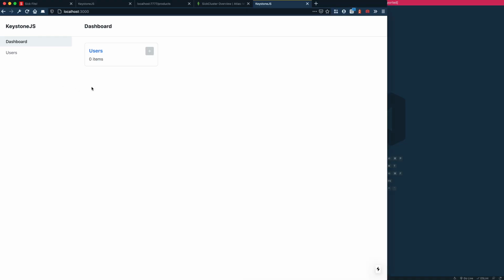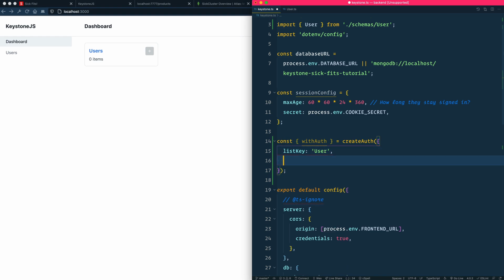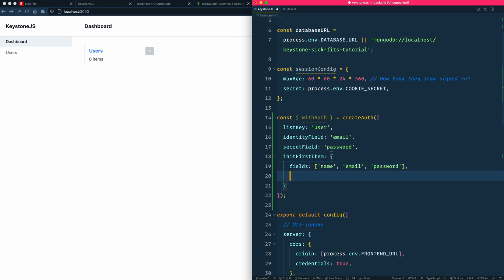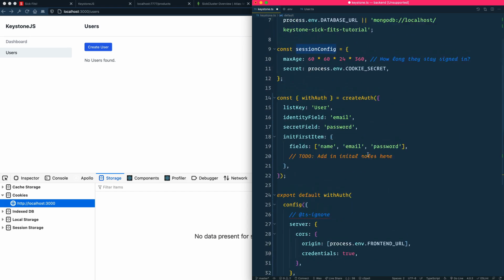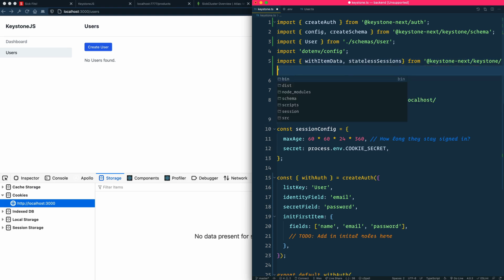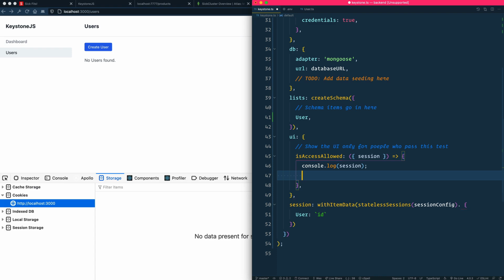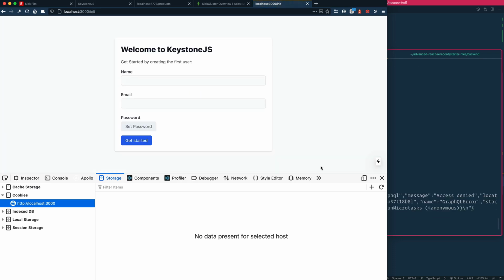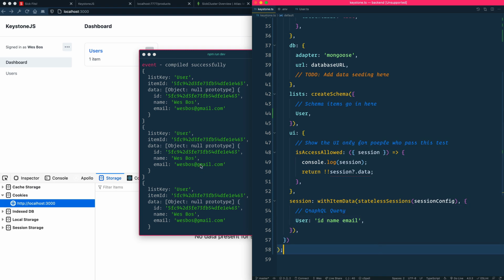14 Adding Auth to our Application